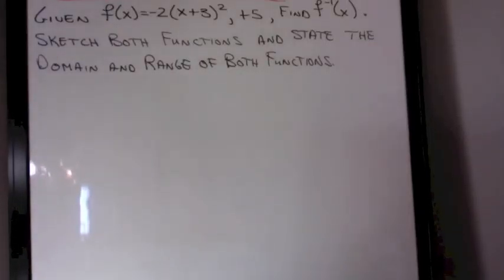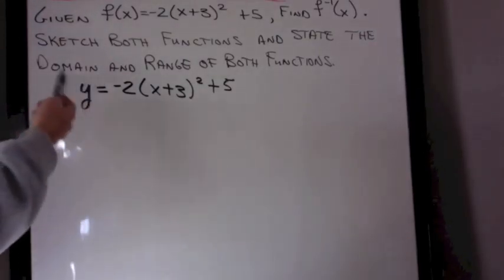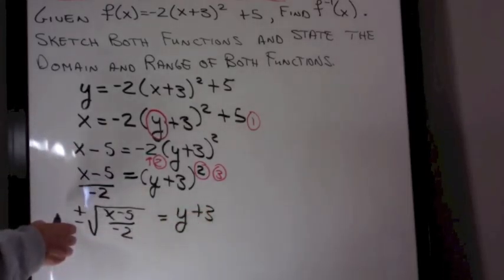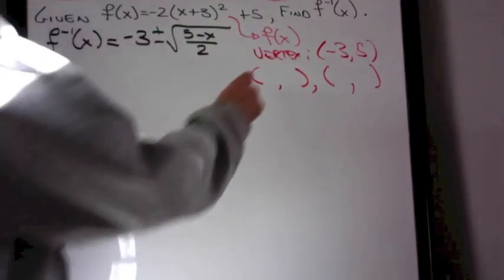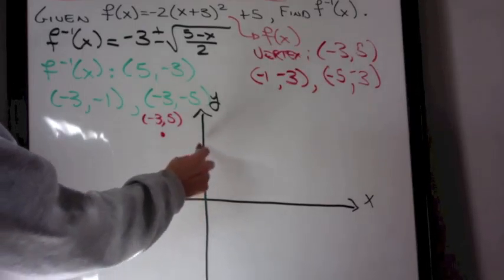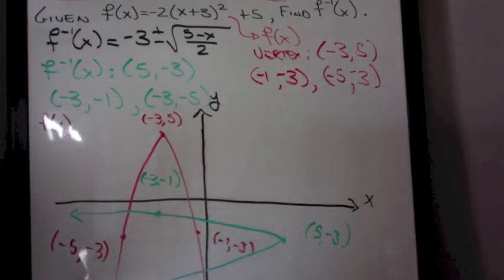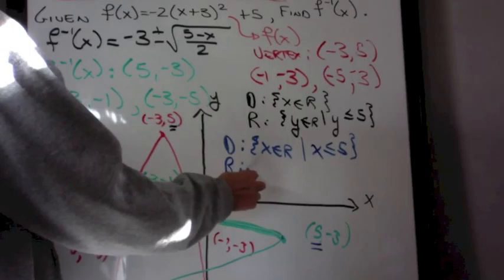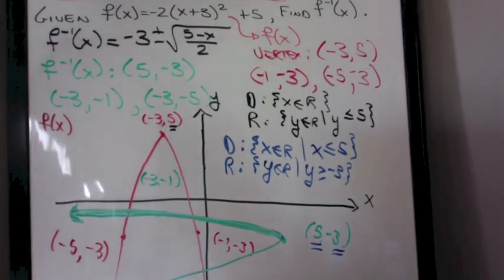Inverse Functions Part 2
This is an example of finding the inverse of a quadratic function and then graphing each function as well as stating the domain and range of both the function and its inverse.